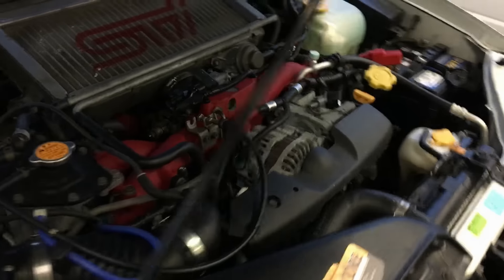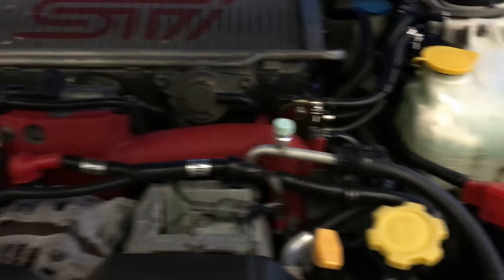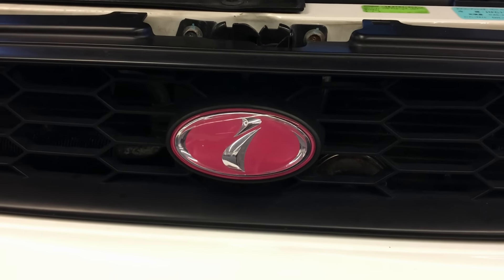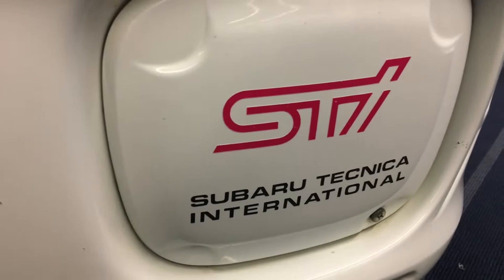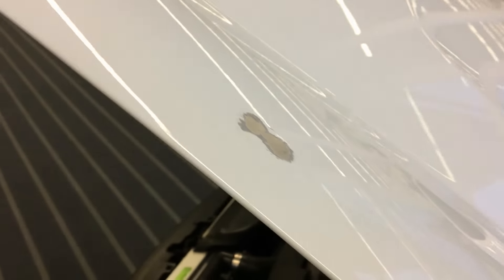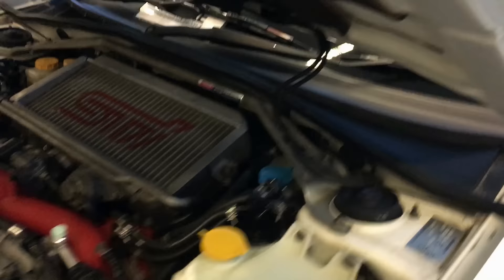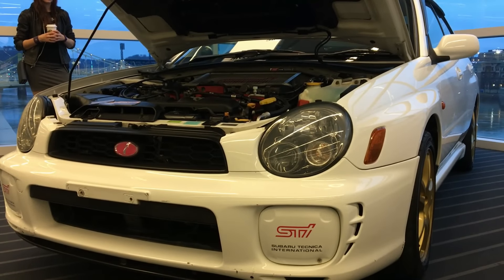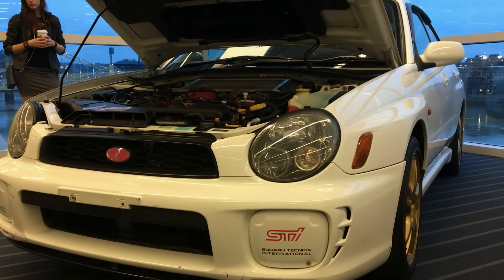First time in a real RHD JDM STI!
Yes, this is a freshly imported RHD JDM STI, not a conversion, which I first thought it was!

Overall, it's in extremely good shape. The interior and engine bay looked flawless. The paint and exterior was mostly in excellent shape, minus the few spots noted in the video. Overall, with a few quick touchups, it would be an insanely rare vehicle to have over here in the states.